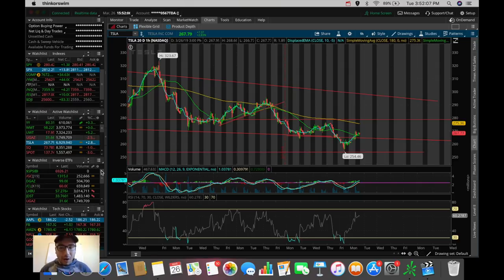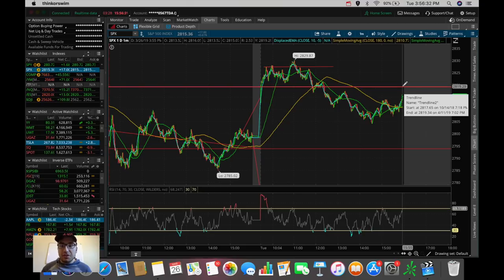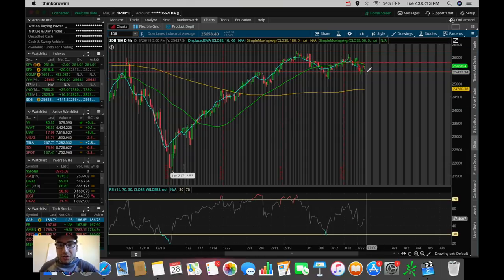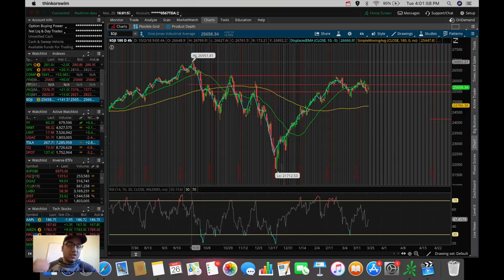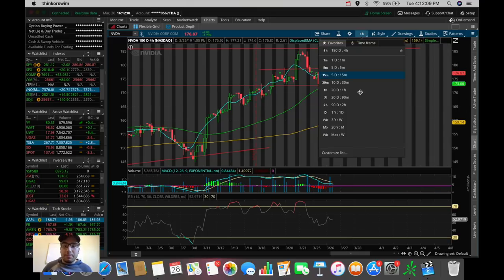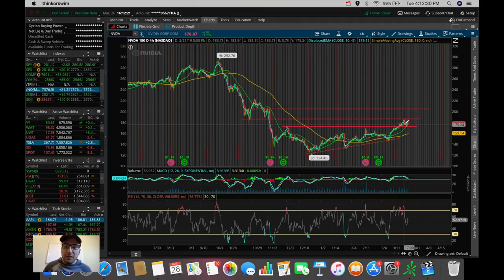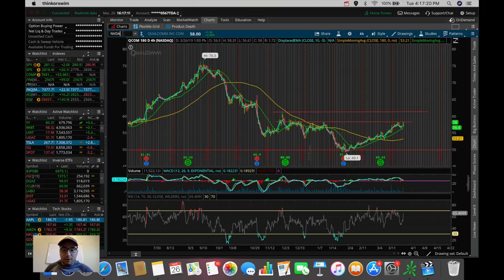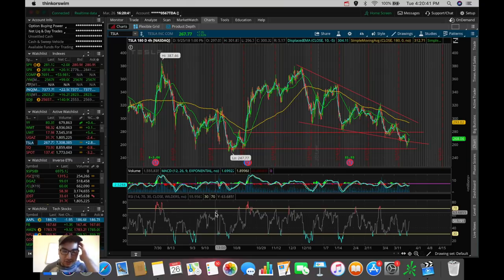The UPTREND Continues? | Stock Market Update 3/26/19 | Trading Stocks For Beginners